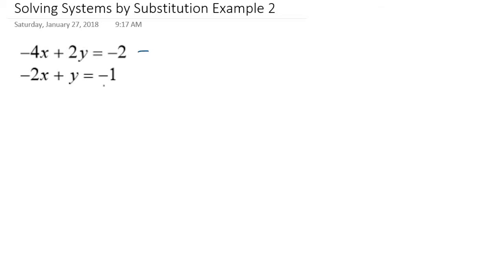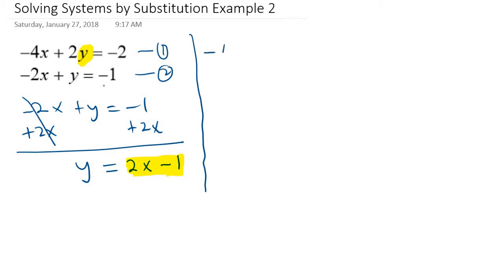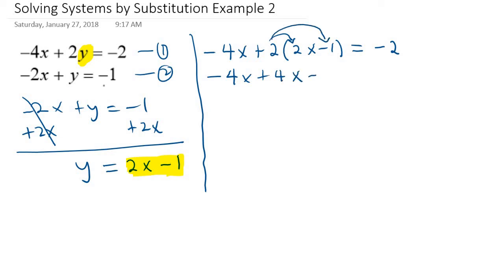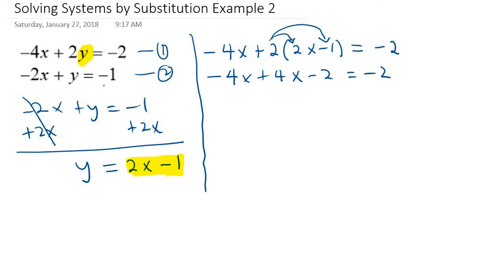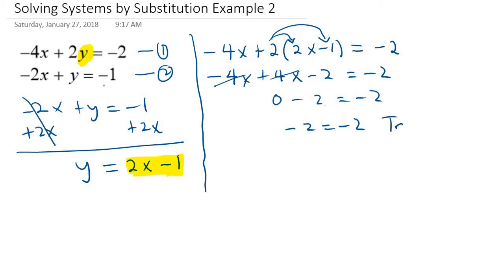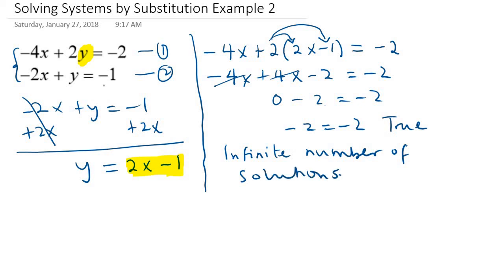Solving Systems by Substitution Example 2